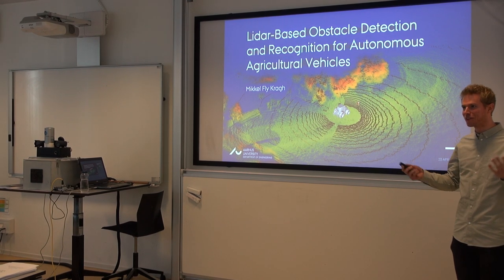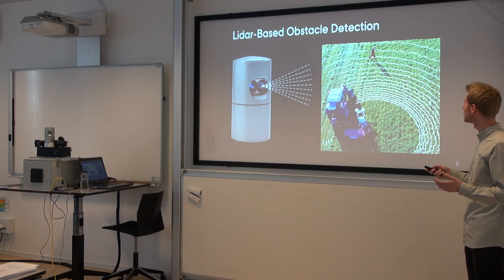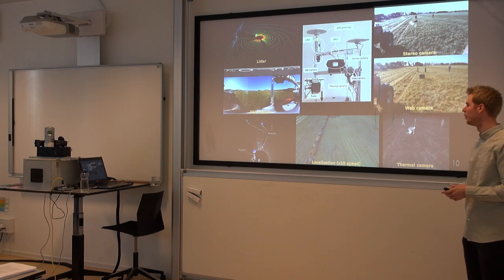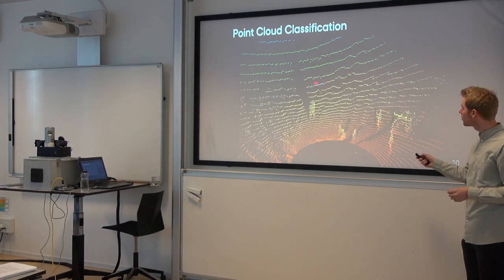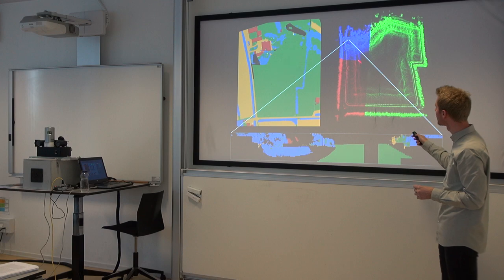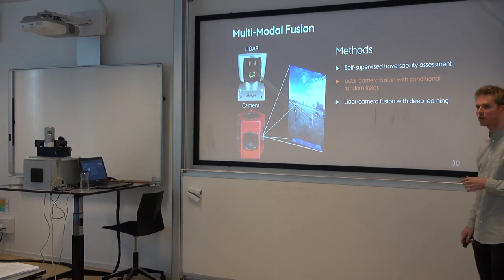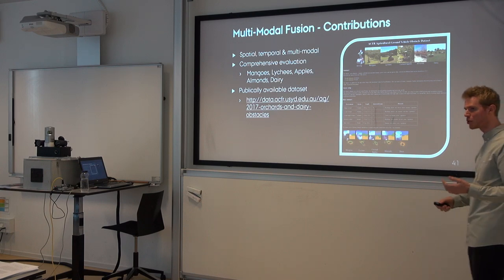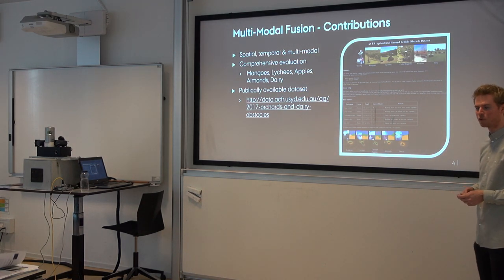Self-driving tractors – increasing safety with obstacle detection in 3D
PhD defense of Mikkel Fly Kragh for the thesis “Lidar-Based Obstacle Detection and Recognition for Autonomous Agricultural Vehicles”.

The research investigates modern lidar-sensing technology for 3D obstacle detection and recognition in agricultural environments.
A number of methods are proposed for analyzing point clouds and sensor fusion with other modalities to detect obstacles such as humans, animals and vehicles.
These must all be avoided by an agricultural robot when operating autonomously in a field.

The research findings have shown that recent advancements in urban autonomous driving can be transferred to agriculture.
Lidar-sensing combined with color and thermal cameras can increase detection accuracy and safety, and deep learning algorithms can automatically learn obstacle appearances and shapes when trained on large-scale recorded datasets.